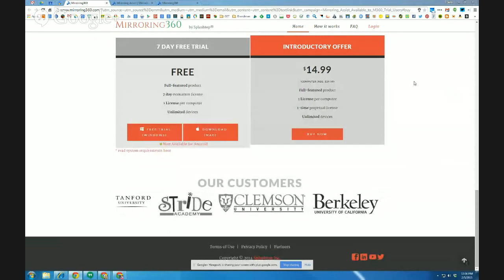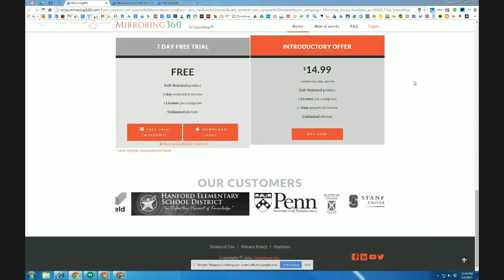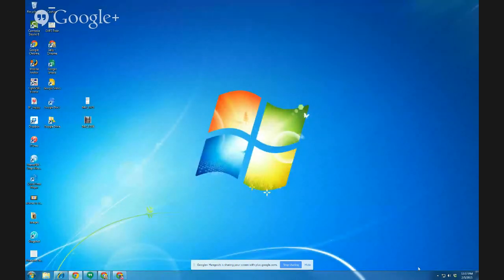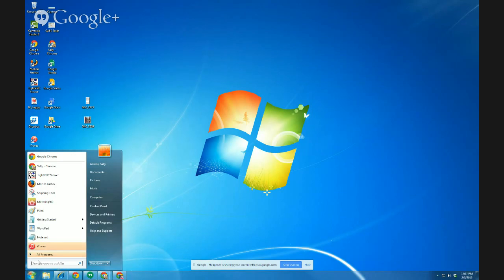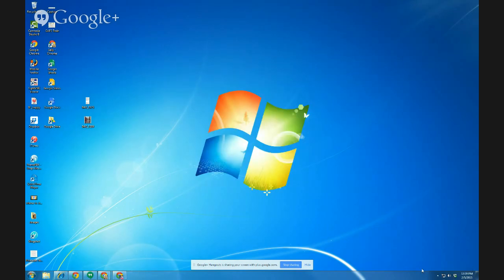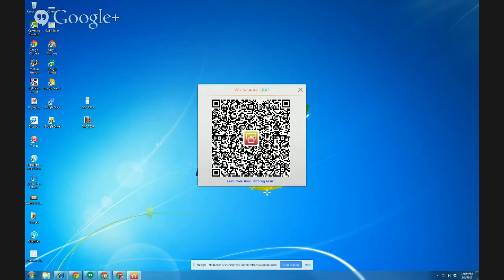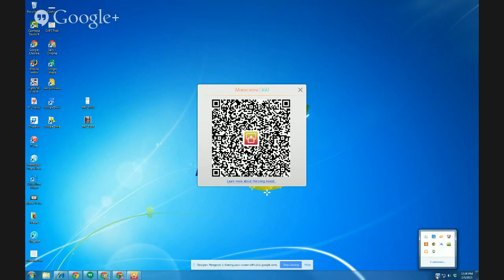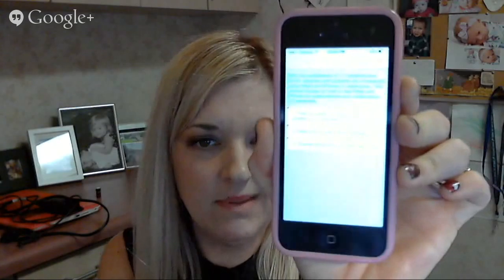Splashtop Mirroring360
Connecting your Apple or Android device to your computer via Mirroring360. Device and computer no longer need to be on the same network.